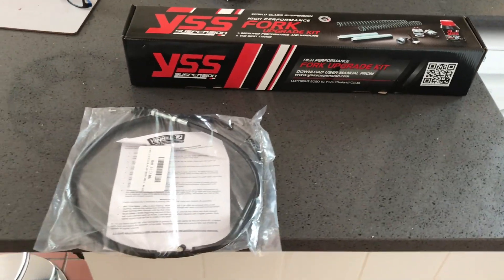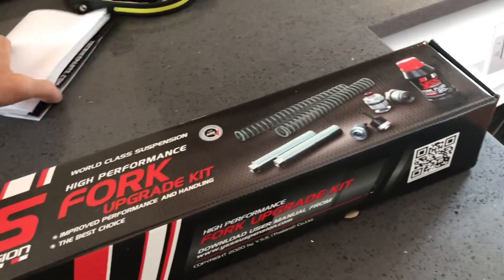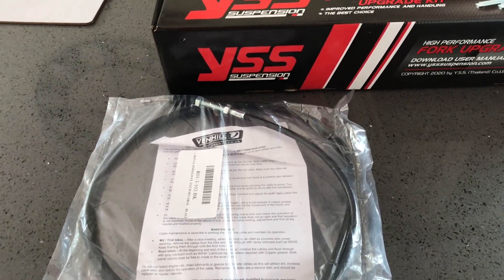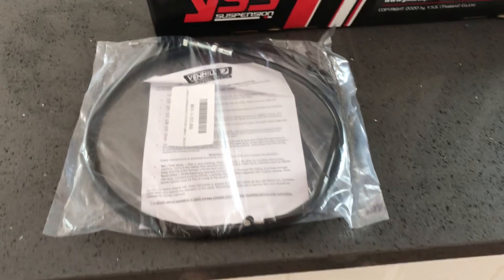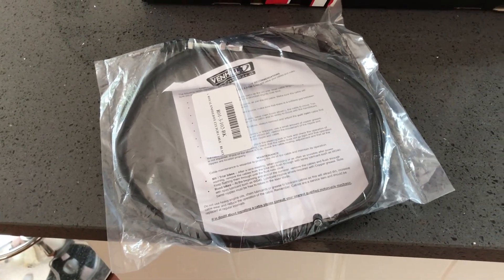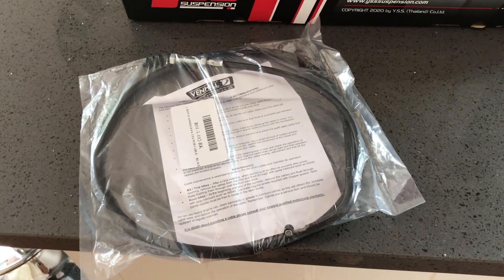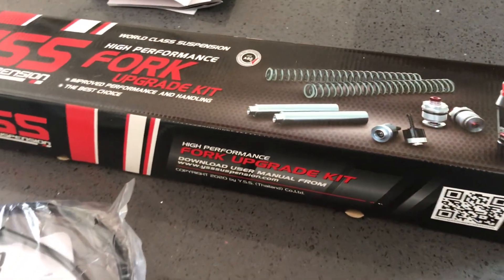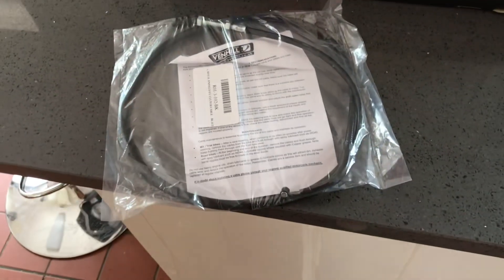Royal Enfield Interceptor 650. Two new projects. Oh, happy day!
Clutch cable

Fork kit